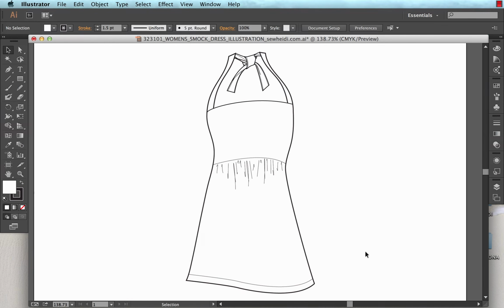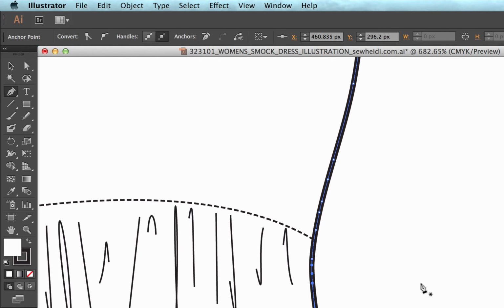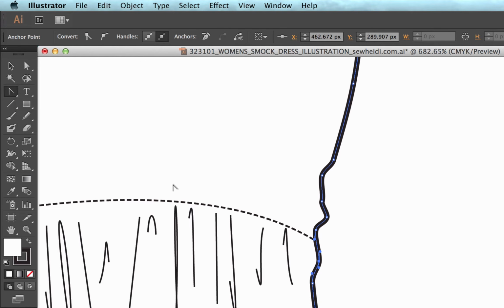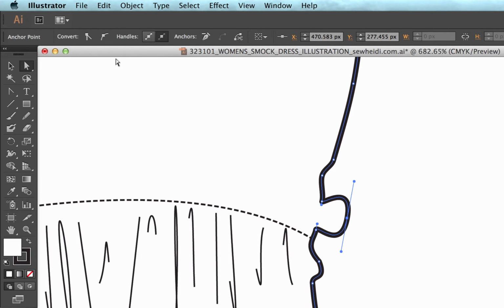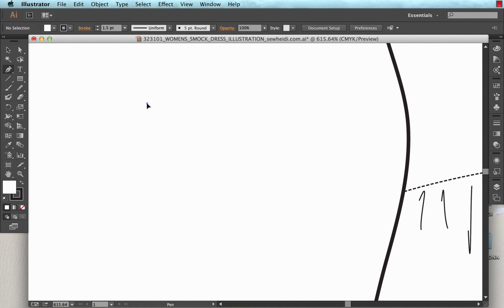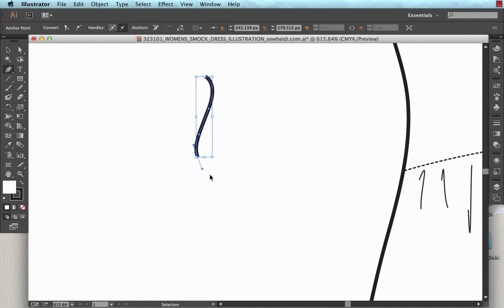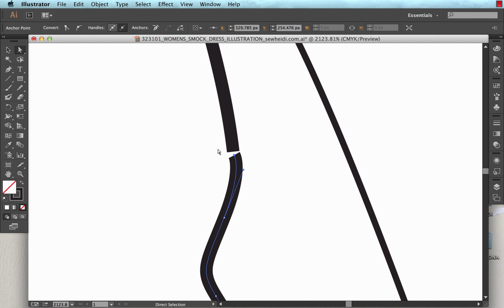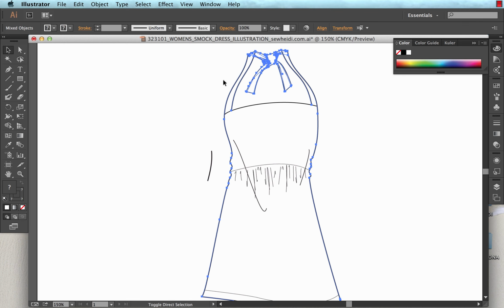Illustrator Pen Tool Tricks & Tips to Control & Manipulate Fashion Sketches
Working with the Pen Tool alone can be challenging, but once you've got that down, you may be fighting with the control of anchor points and handles to get the exact curvature you want.  This tutorial will go through some of the supporting tools that you can use to very precisely manipulate your paths and get exact results.